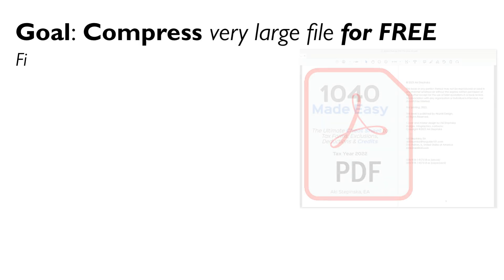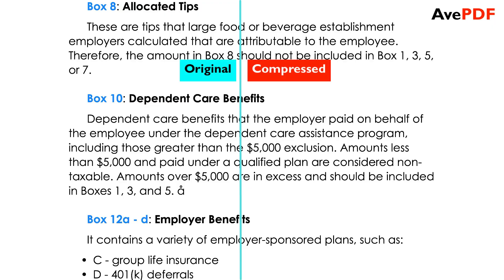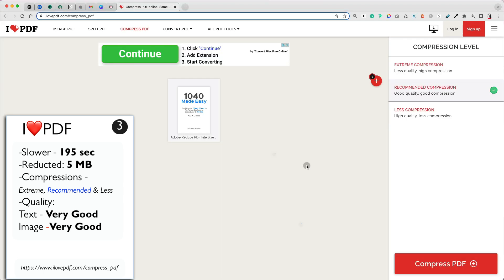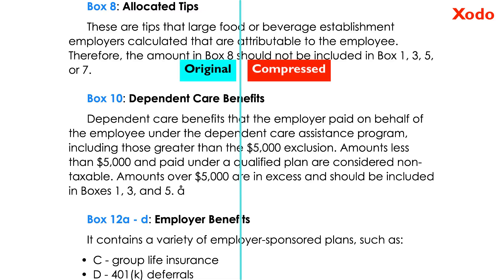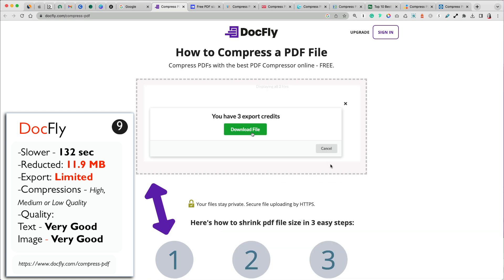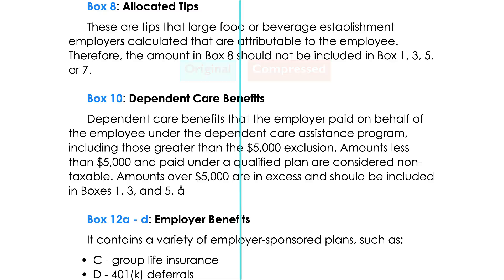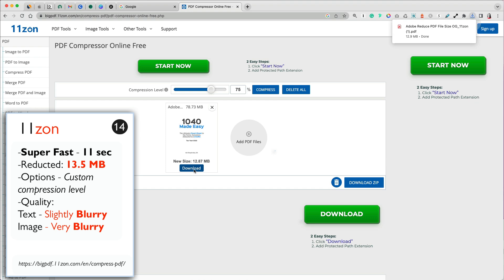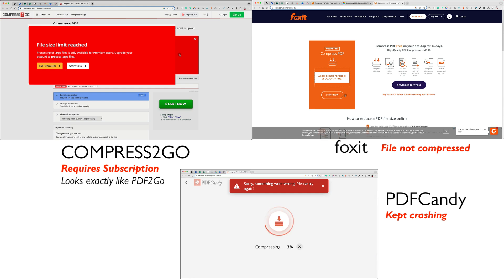28 Best Free PDF Compressors Compared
Comparison of 28 different PDF compressors by trying to compress a substantial 82.6 MB, 231-page PDF with images. The first 14 succeeded for free, while the rest faced issues like upload limits or payment requirements.
Which ones succeeded and which ones failed? Which ones were the fastest or compressed the best with best quality?

CHAPTERS
00:00 - Intro
00:26 - AvePDF
01:44 - PDF24 Tools
02:43 - I Love PDF
03:30 - PDFCompressor
03:56 - PDF.io
04:20 - Xodo
04:44 - FreePDF Converter
05:24 - Adobe Acrobat Free
06:02 - DocFly
06:35 - ZonePDF
07:06 - PDF2Go
07:55 - TinyWow
08:24 - LightPDF
08:53 - 11zon
09:26 - Failed PDF Compressors
09:43 - PDFConverter & DocuPub & FormSwift
09:55 - PDFFiller & DocHub & PDF Simpli & Wondershare
10:07 - Sejda & PDF escape & WorkInTool PDF
10:21 - SmallPDF
10:34 - Compress2Go & Foxit & PDFCandy